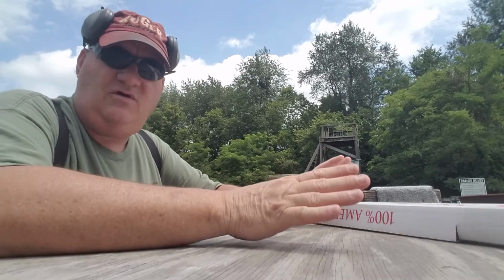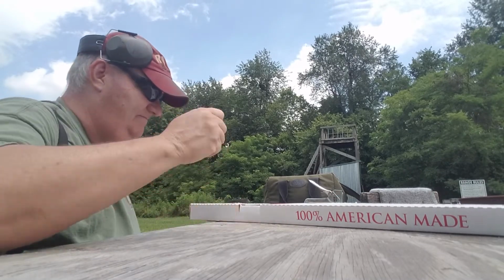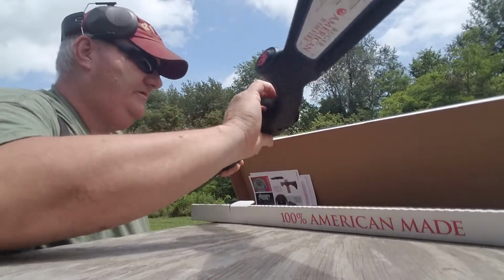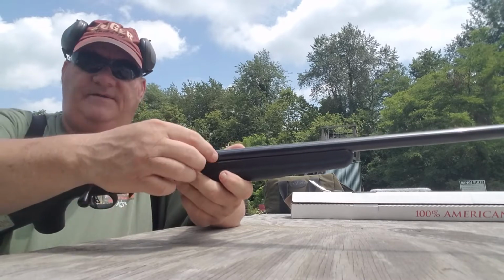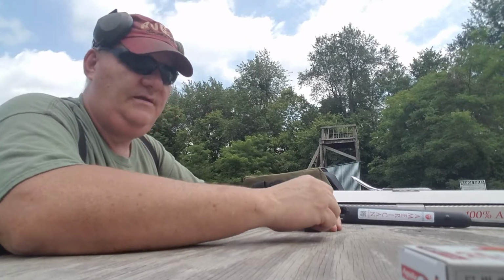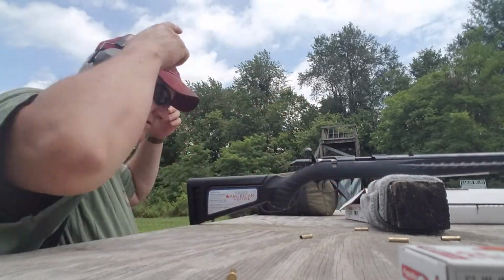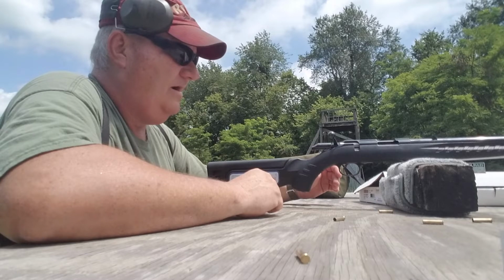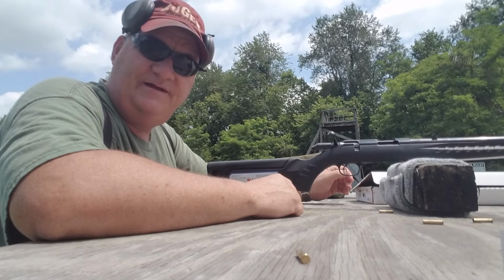Ruger American 22 Mag And unboxing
pals have been on me to do a unboxing video for some time. I got a new gun and why not. The American line is Ruger's response to the Savage Axis line. To make a economy priced rifle that still delivers the goods. In the case of Ruger they all so make it in rimfire. .22lr .22win mag and .17hmr. When and if the .17 wsm comes out I will be up grading to that. When I get some rounds out of this gun and get lined out where it shoots better I plan to post a part two.